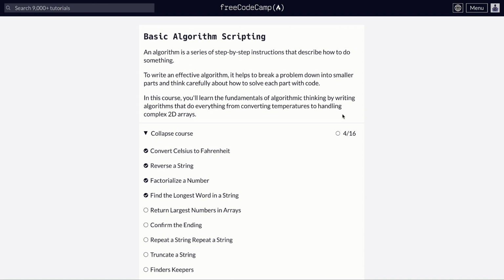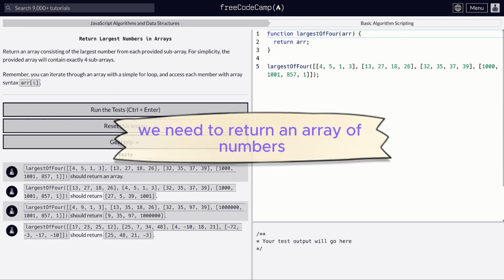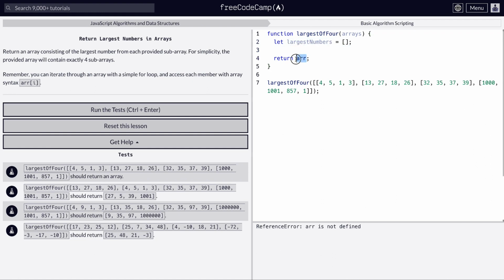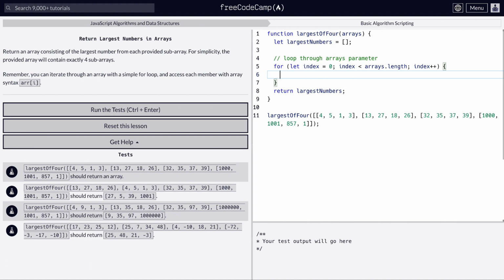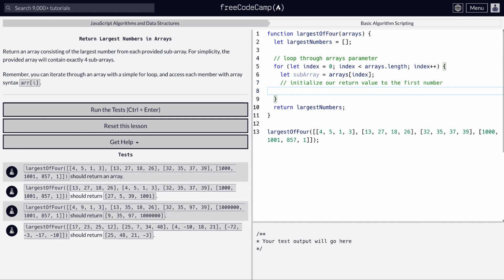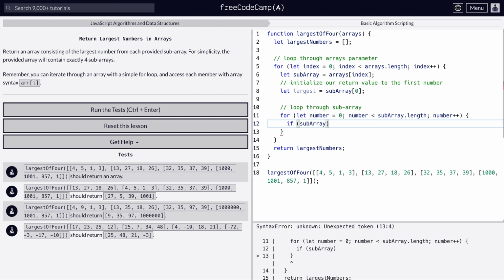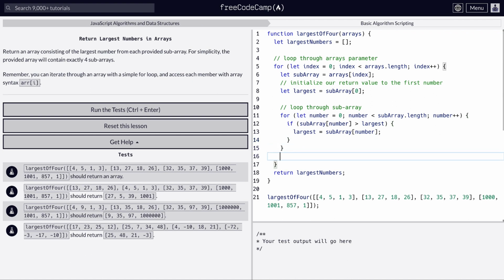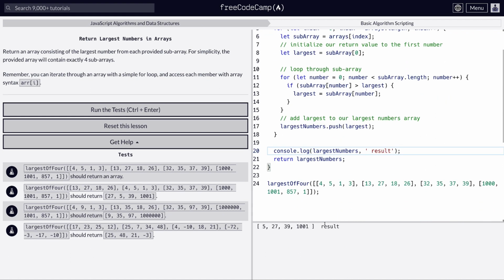FreeCodeCamp JavaScript (Legacy Curriculum) - Return Largest Numbers in Arrays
A coding tutorial for the Basic Algorithm Scripting section of FreeCodeCamp's legacy curriculum, JavaScript Algorithms and Data Structures.

Return Largest Numbers in Arrays

00:00 Introduction
00:09 Problem Overview
00:23 Implement Solution